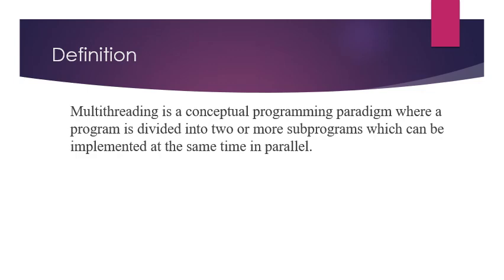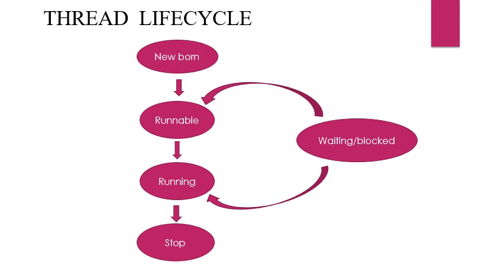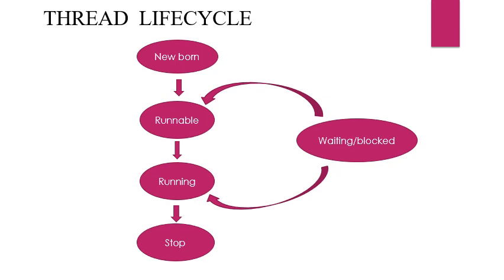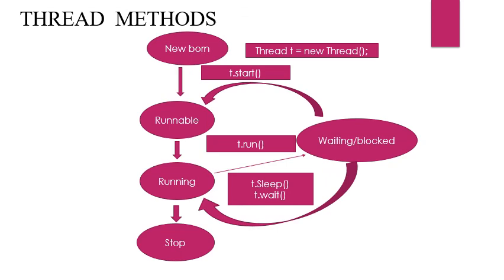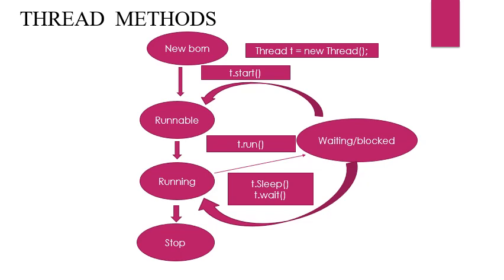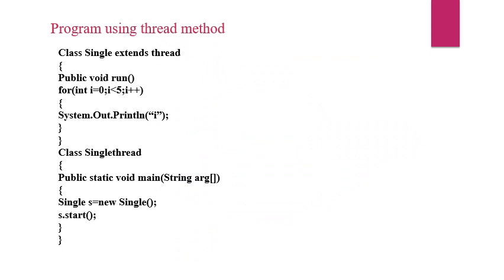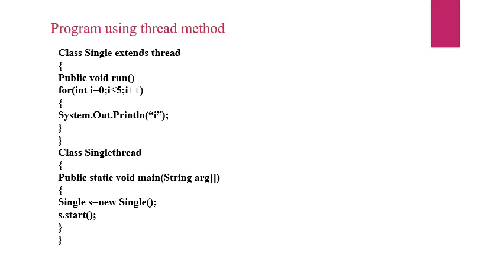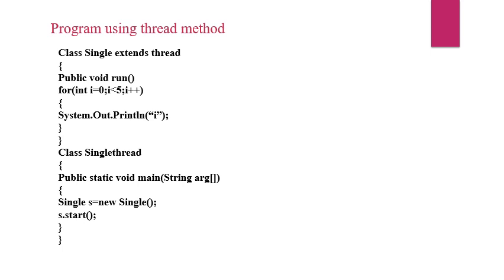B.Sc 6th sem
Multithreading programming